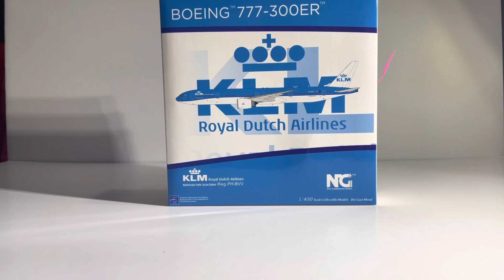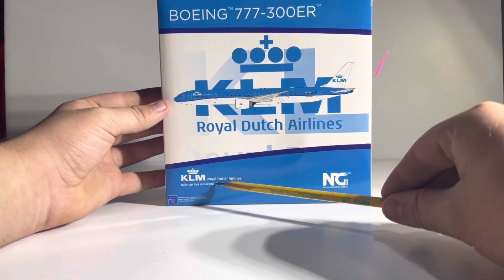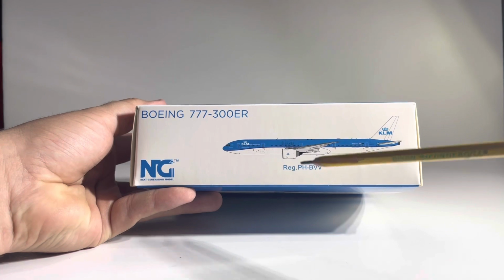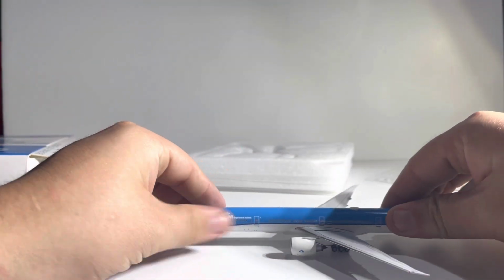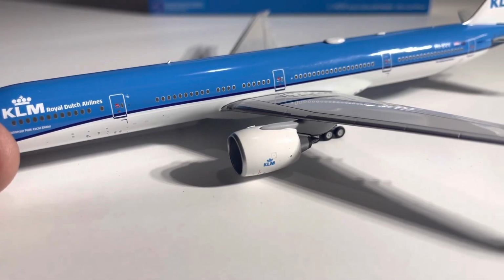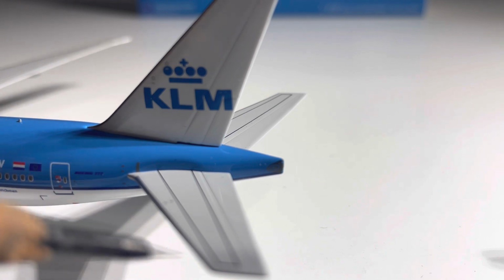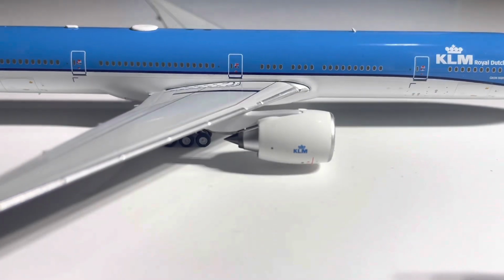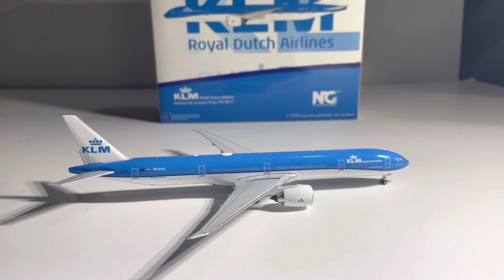1:400 Scale NG Models KLM Boeing 777-300ER “Coconut Island National Park” Unboxing/Review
Here’s the unboxing/review of the NG models KLM 777-300ER :)